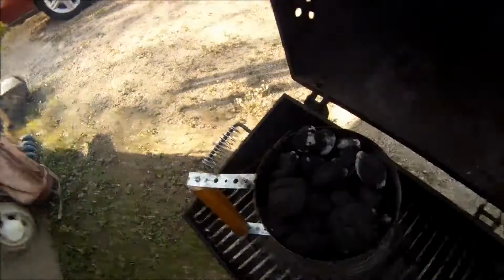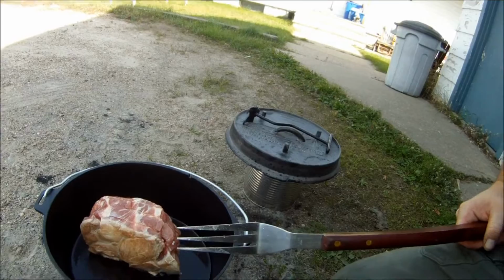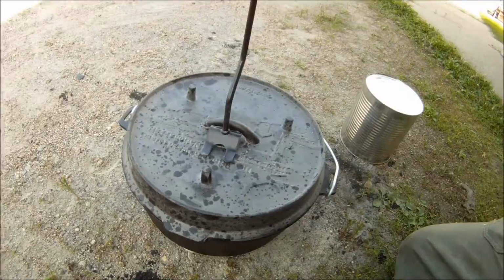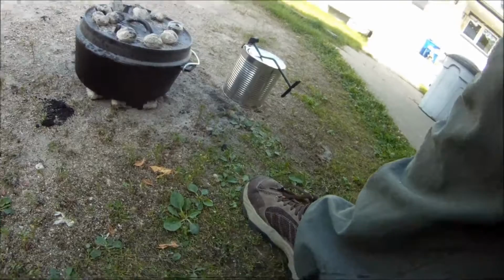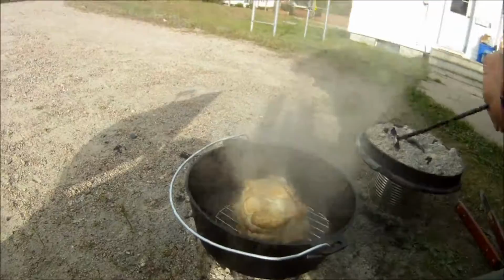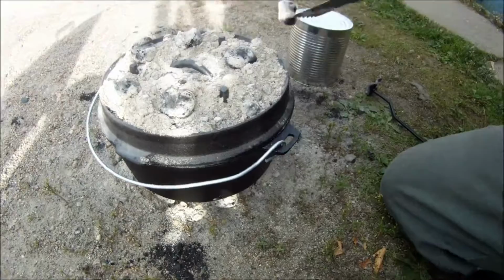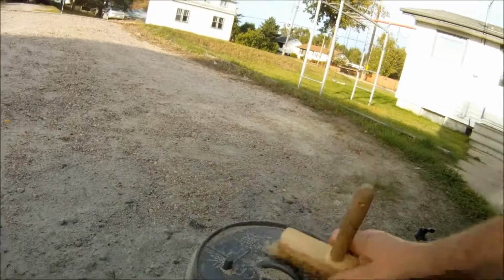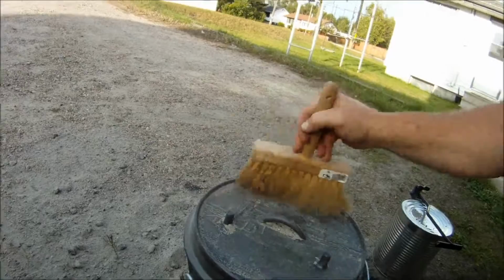Dutch Oven Pork Roast